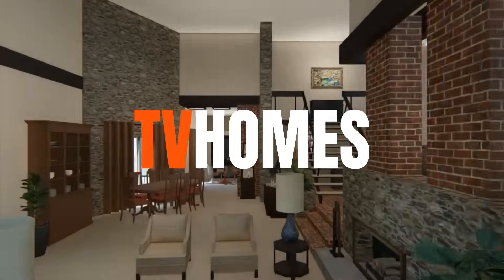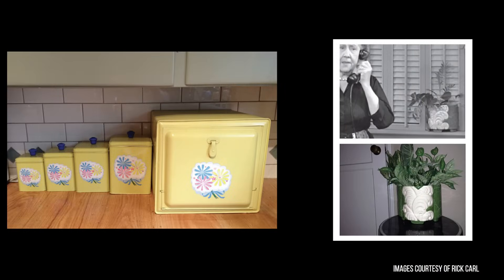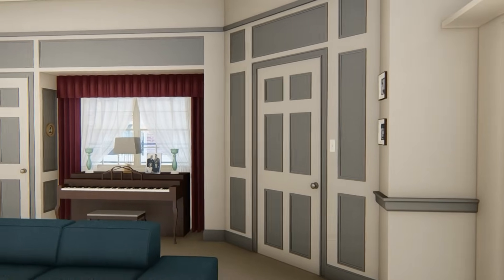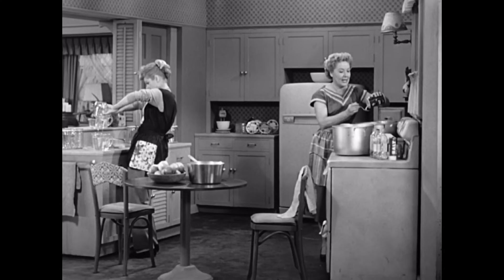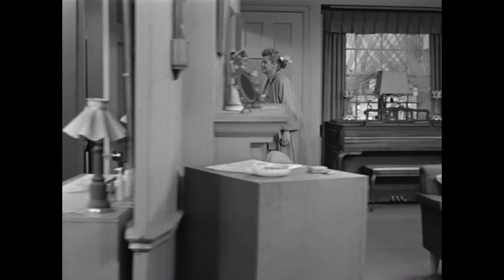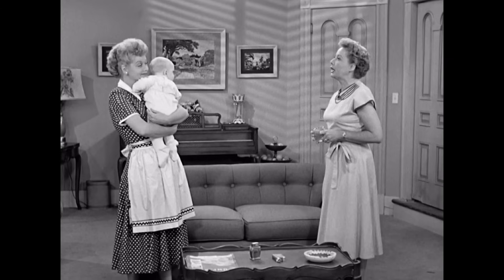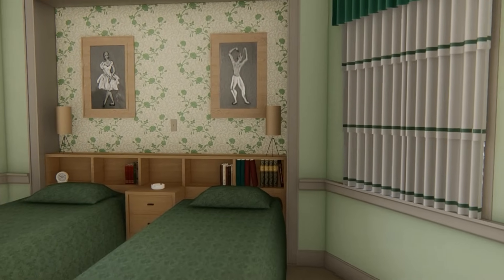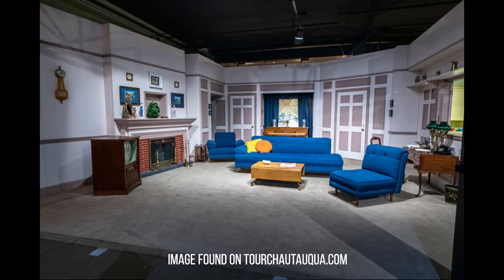I Love Lucy Apartment Tour [CG Tour]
Take a tour of the I Love Lucy Apartment in color. This I Love Lucy Tour includes: Lucy and Ricky's kitchen, living room, bedroom, bathroom and even little Ricky's nursery. You'll get a fun tour of their apartment, but also documentary style information and facts about the I Love Lucy set design.  The show starred Desi Arnaz, Lucille Ball as Ricky and Lucy, and Vivian Vance and William Frawley as Fred and Ethel Mertz.

With the recent Being the Ricardos movie and the upcoming Lucy and Desi documentary airing in March 2022, there is renewed interest in all things Desi and Lucy. This is like a documentary of the set - their apartment on the upper east side. We go over every detail, with experts along to give interesting facts, set bloopers and even props.

If you love classic tv and especially tv homes, if you love design - you'll love this channel. We'll explore their amazing New York City apartment, like you've never seen it before - with ceilings and all 4 walls, as if it were a real life apartment.

TIME STAMPS:
0:00  Introduction
0:55   Living Room
4:40  Living Room Tour
5:40  Kitchen
8:22  Kitchen Tour
9:10  Bedroom
11:52  Nursery
13:01  Bathroom
13:30  Bathroom Tour
13:57  Placement of their Bathroom
14:23  Tour of the Bedroom, Nursery and Bathroom
16:02  Cinematically Inspired Design
16:29  Persistent Rumor
16:50  Jamestown Museum
17:02  Full Tour
19:03  Closing